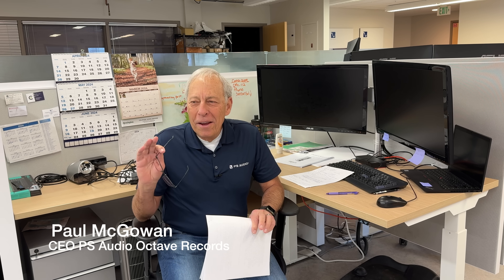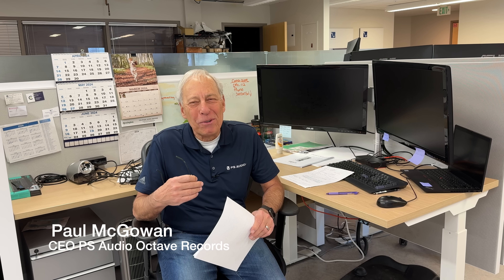Understanding amplifier wattage ratings again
In yet another attempt at helping folks understand how and why amplifiers double their power into lower impedances, Paul helps us understand.